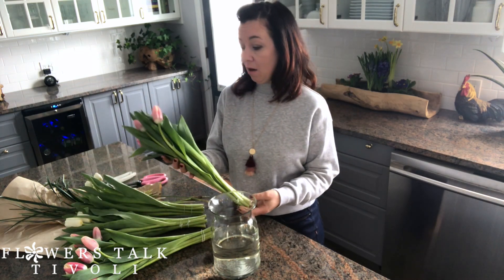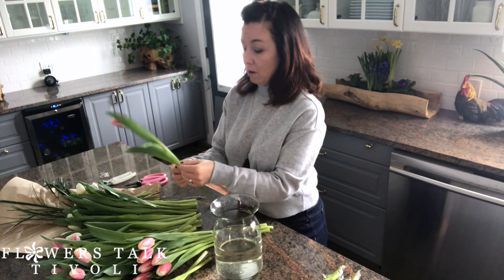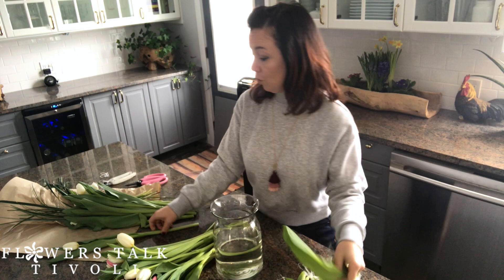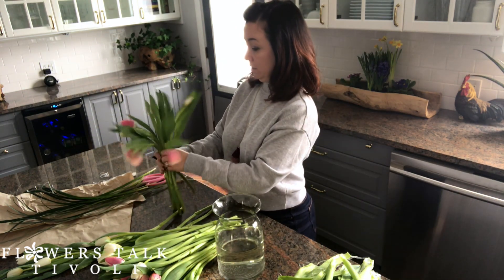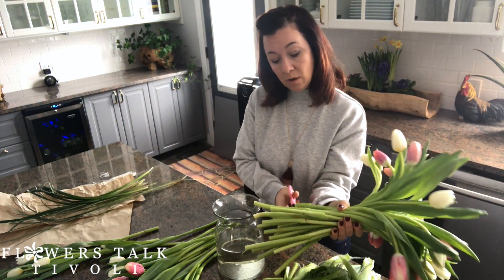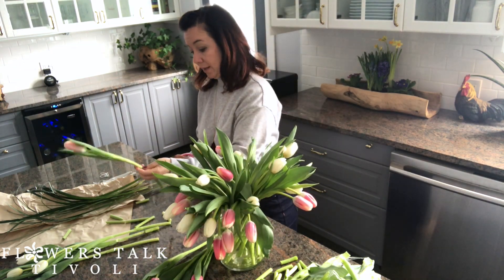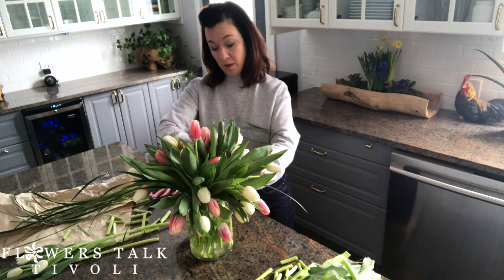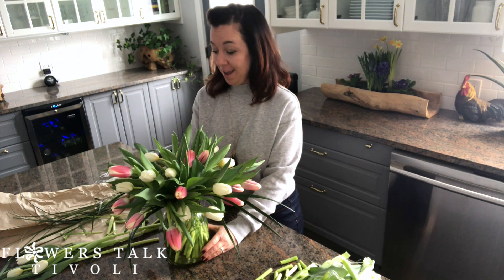Simple DIY Tulip Arrangement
These two-toned and white tulips were calling to me, so I had to share a fun DIY arrangement that anyone can do!

Follow along with this video to create this gorgeous arrangement.